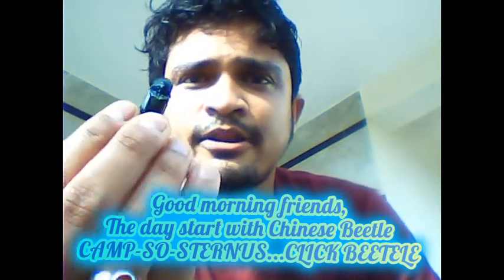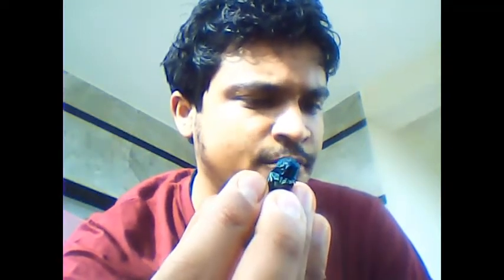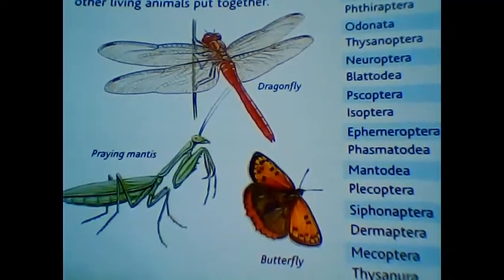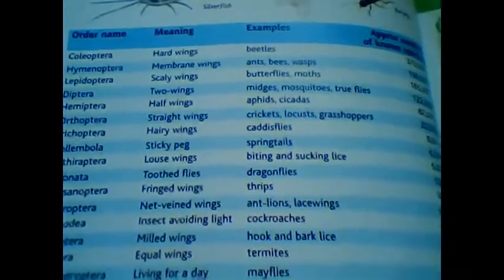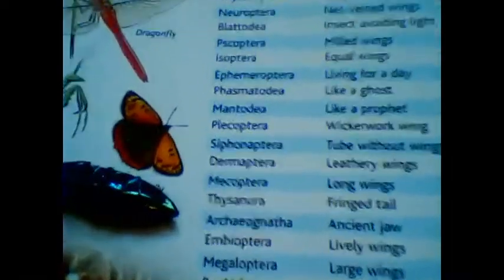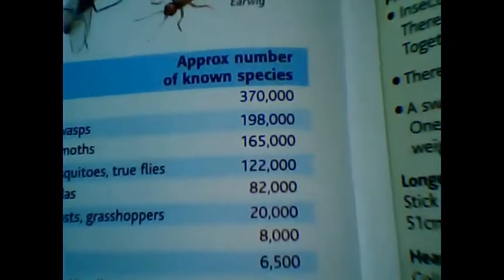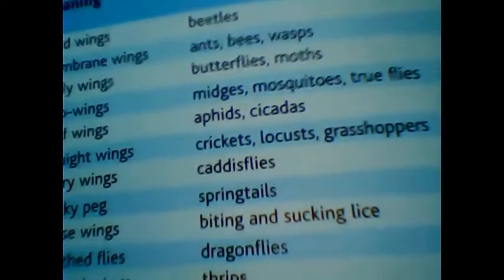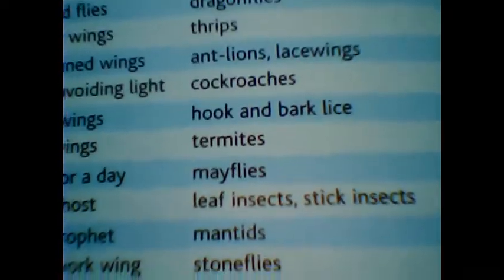A day with a Chinese Beetle.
This video will be  discussing  about...
1. Clicking beetle ( Campsosternus) and Arthropods.
2. what is Quantum evolution?
3. fossil record of Pterygota  ( WINGED insect) and Apterygota ( WINGLESS). ( Devonian to Carboniferous) and which came first?
4. Over 2/3  or 66% of all  NAMED SPECIES  on earth are under phylum Arthropoda ( Under kingdom Animalia)
5. Basic concept of Insect
6. What is Stridulation in Cicada and Grasshopper?